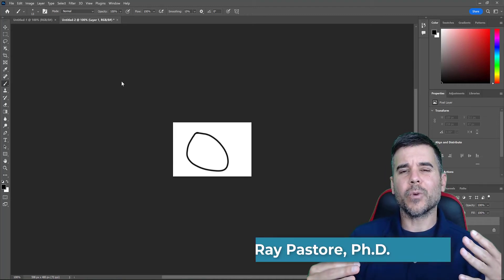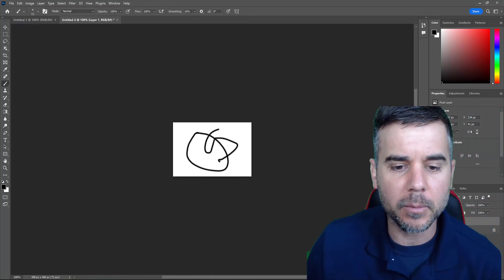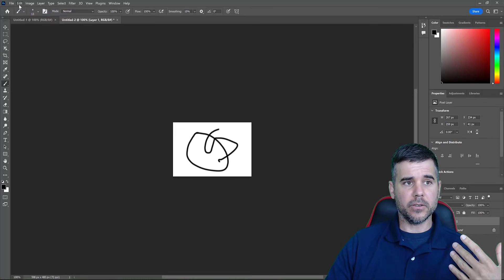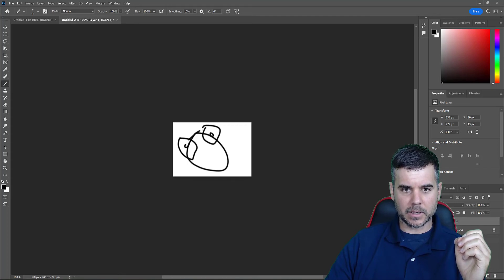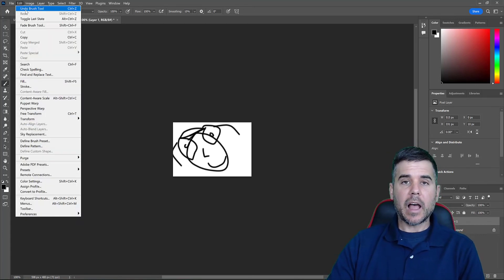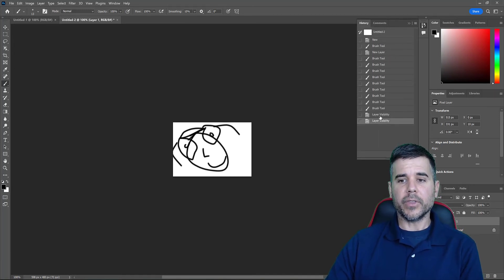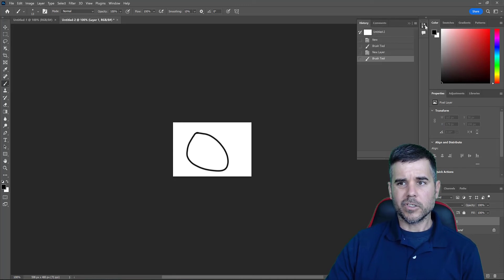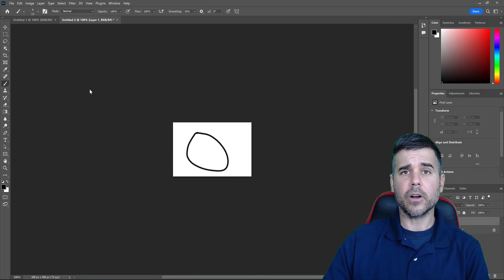Adobe Photoshop 2022 - Undo and History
How to undo in adobe photoshop